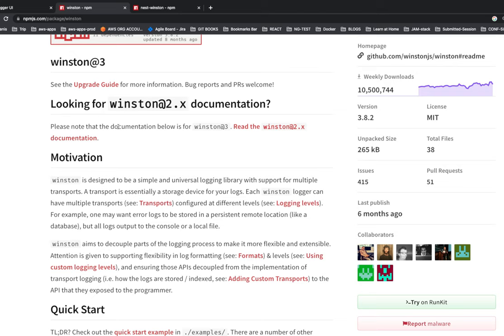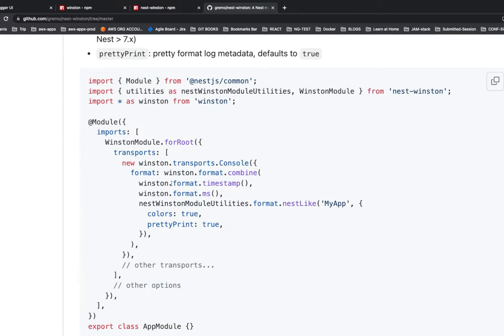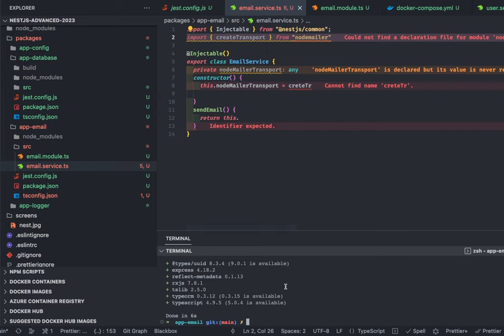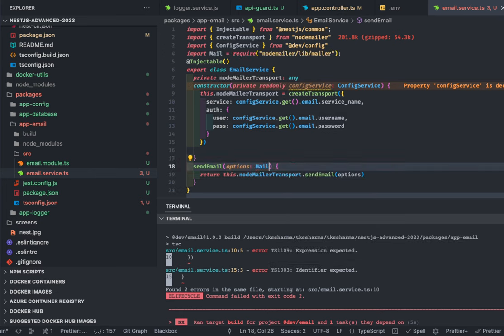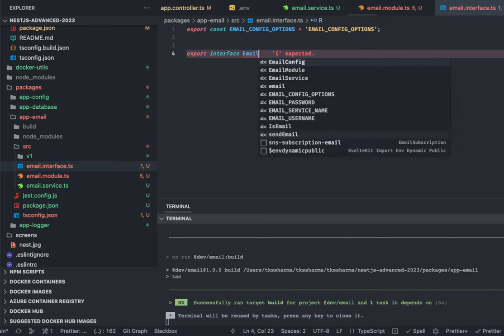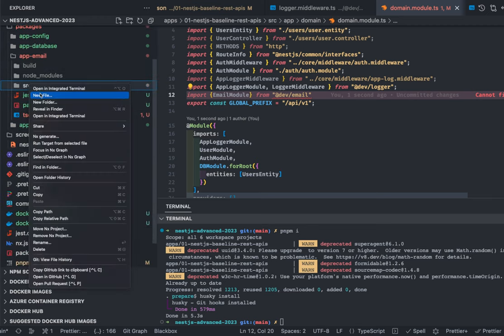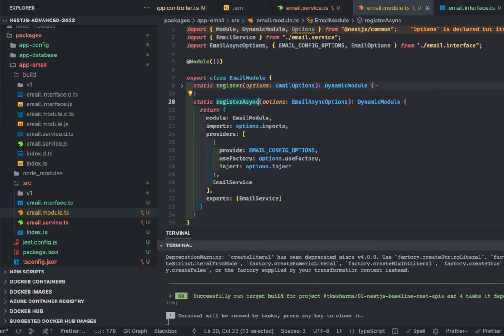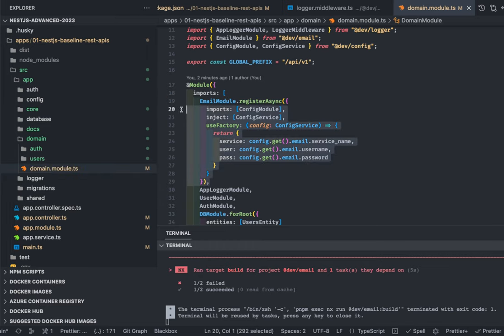Nest JS Advanced Course - Nest JS Dynamic Modules Part-1 #06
Hi Everyone,

In first Module #01, we will talk about all these things
🔥 Core concepts of nests/ Building blocks
🔥 Baseline code + PNPM with Nx + Github
🔥 REST APIs (basic Building blocks )
🔥 Modules, Services, DI framework
🔥 TypeORM, @nestjs/typeorm, @nestjs/config
🔥 MyLoggerModule.forRoot or forRootAsync

"Welcome to our advanced NestJS course on YouTube! In this comprehensive tutorial series, we'll take your NestJS skills to the next level and explore advanced concepts and techniques to build powerful and scalable applications.

If you're already familiar with the basics of NestJS, this course is designed to help you deepen your understanding and expand your knowledge of the framework. We'll dive into advanced topics and demonstrate practical examples to showcase the capabilities of NestJS in real-world scenarios.

Throughout this course, we'll cover a wide range of advanced NestJS features and best practices. We'll explore topics such as:

🔥 Advanced Dependency Injection: Learn how to leverage NestJS's powerful dependency injection system to build modular and maintainable applications.

🔥 Custom Decorators and Metadata: Discover how to create custom decorators and utilize metadata to enhance the functionality and flexibility of your NestJS applications.

🔥 Custom Guards, Interceptors, and Pipelines: Dive into the world of NestJS middleware and explore how to implement custom guards, interceptors, and pipelines to handle authentication, logging, and request/response transformations.

🔥 Advanced Database Integration: Explore advanced techniques for integrating different databases with NestJS, such as MongoDB, PostgreSQL, or MySQL, and learn how to optimize database operations.

🔥 Advanced Error Handling and Logging: Master techniques for handling errors and logging in NestJS, including error filters, exception handling, and logging strategies.

🔥 Performance Optimization: Discover strategies and tools to optimize the performance of your NestJS applications, including caching, pagination, and lazy loading.

🔥 Testing and Debugging: Learn advanced testing techniques and debugging strategies to ensure the reliability and quality of your NestJS applications.

Throughout the course, we'll provide practical examples, code snippets, and step-by-step explanations to help you grasp the advanced concepts effectively. By the end of this course, you'll have a solid understanding of advanced NestJS development and be equipped to build scalable and production-ready applications.

⭐️ Crash Courses ⭐️